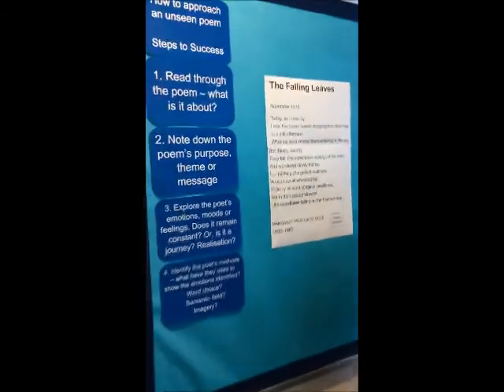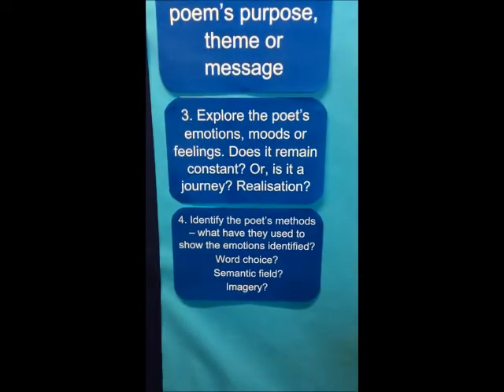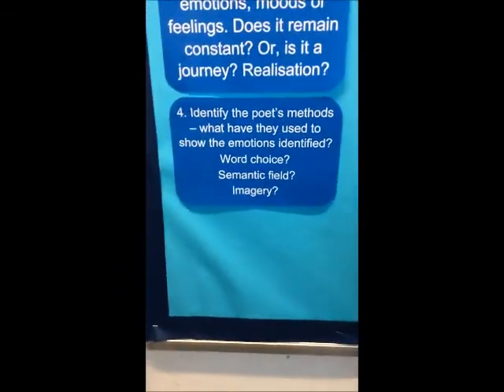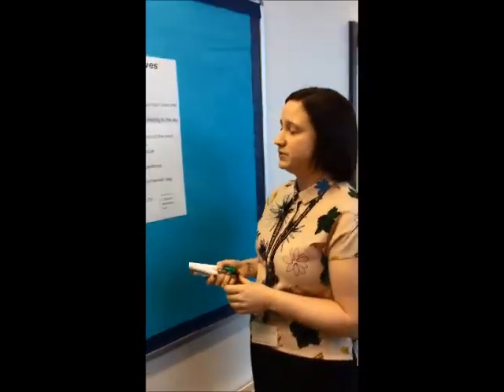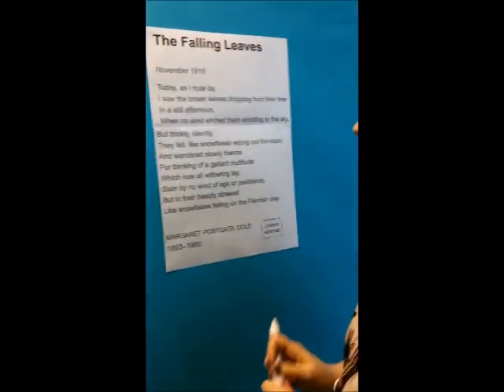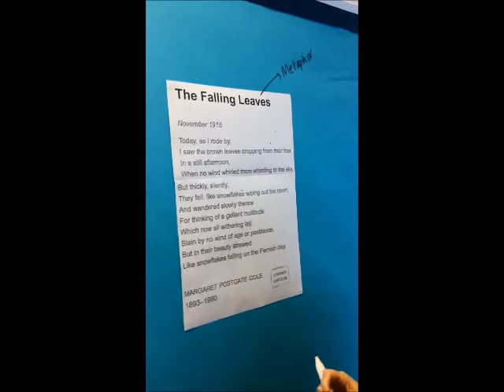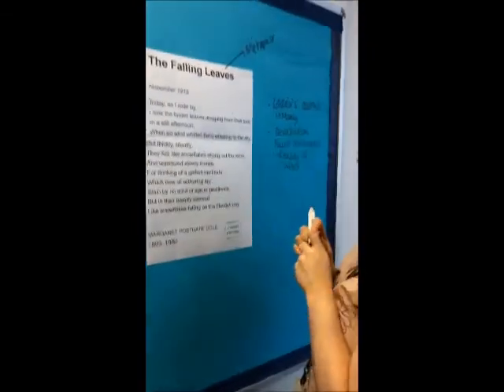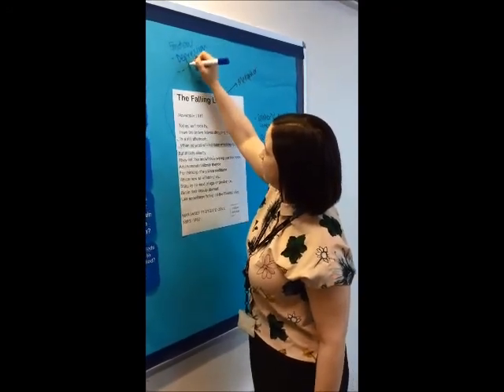Approaching Unseen Poem Part 1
Modelling how to approach an unseen poem for Section C of Literature paper 2